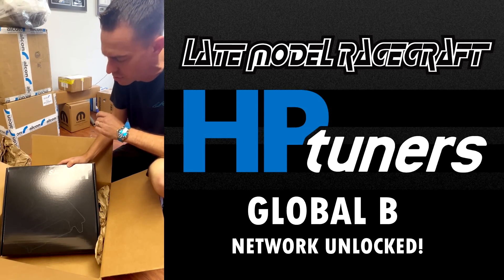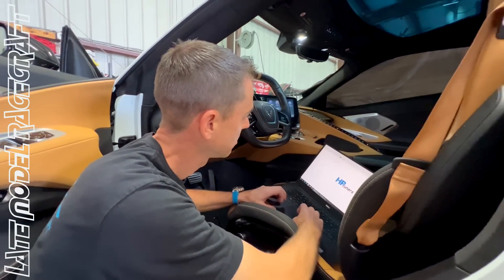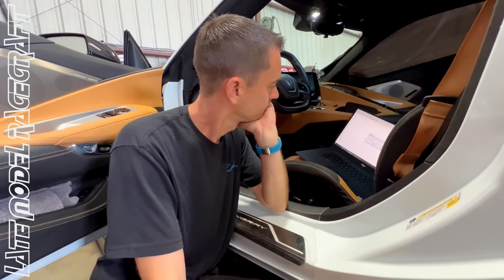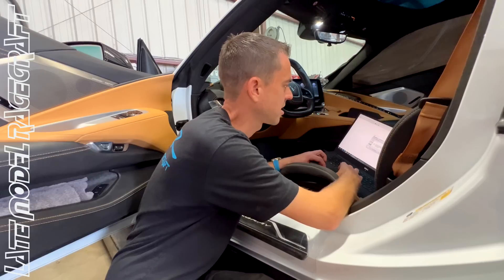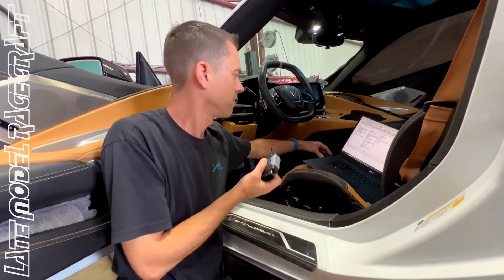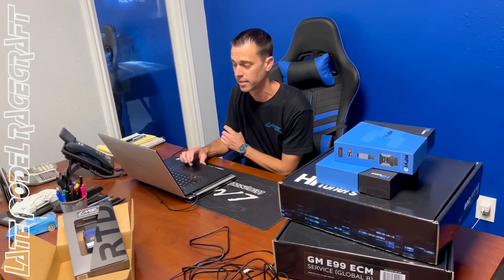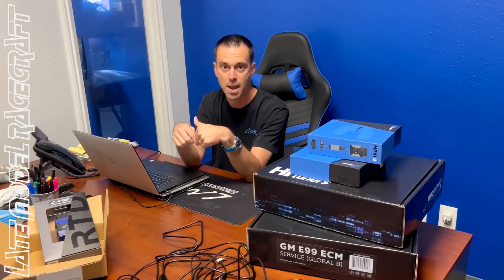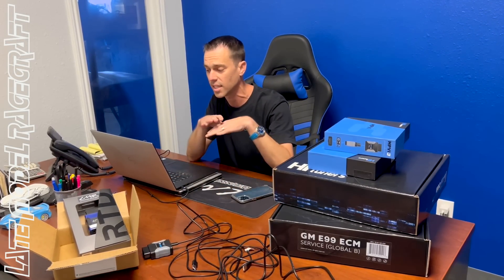Tuning a C8 Corvette Global B E99 ECM - HP Tuners (Part 1)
Steven Fereday of Late Model Racecraft goes over the process to utilize the HP Tuners process to tune the Global B E99 ECM.  This will be a multi-part series documenting our experience that has been 3 years in the making.

As many know the GM vehicles on the Global B network with E99 ECMs are locked and limit nearly all abilities to tune the vehicles.  Now that HP Tuners has finally accomplished accessing the code, we are now granted access under the HP Tuners network to calibrate tunes just as we were able to in previous models.

Late Model Racecraft is now accepting C8 Stingray Corvettes, CT4, CT5, Blackwing and Esclade V